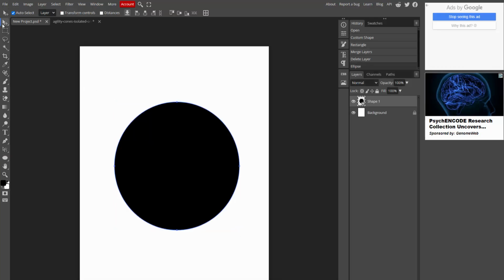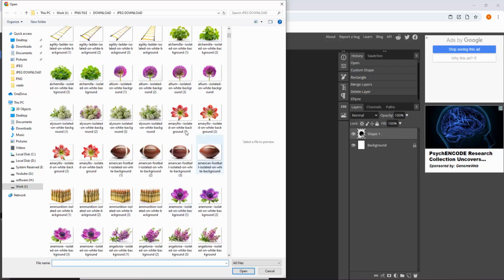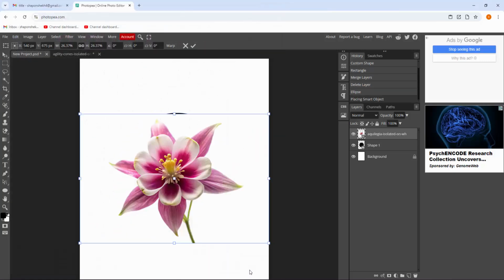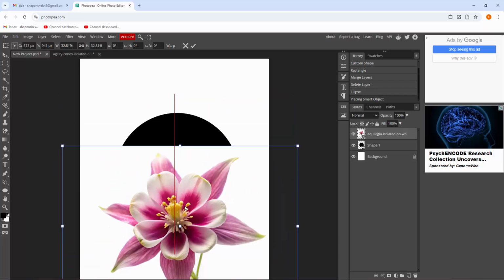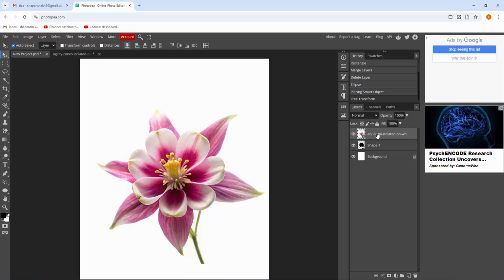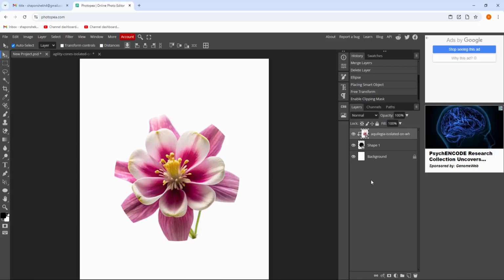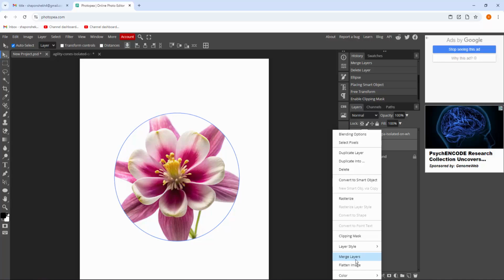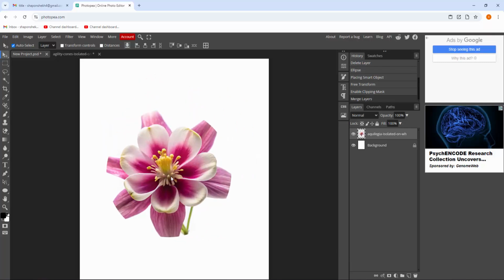How to make an image circular in photopea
Assalamu Walaikum,
In this video I will show you, How to make an image circular in photopea.  Let's get started.